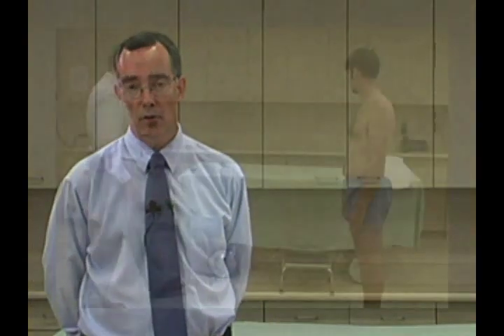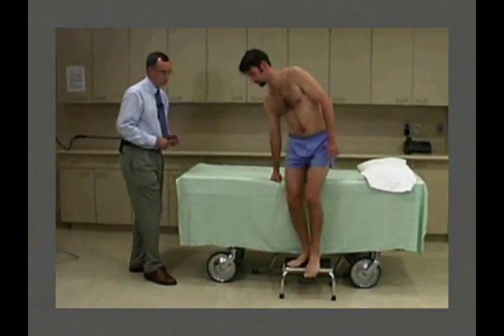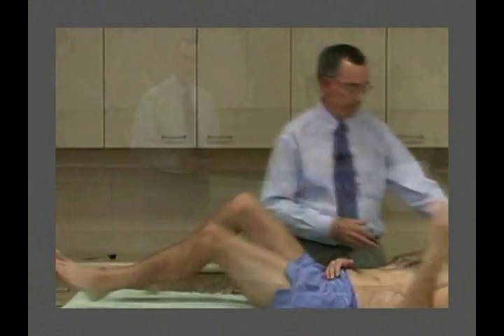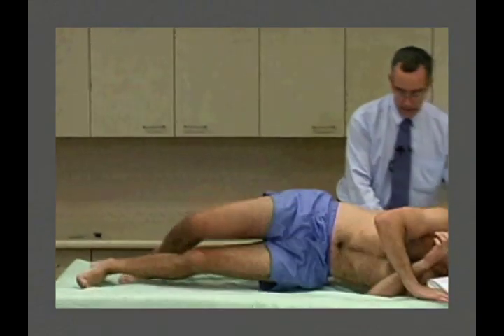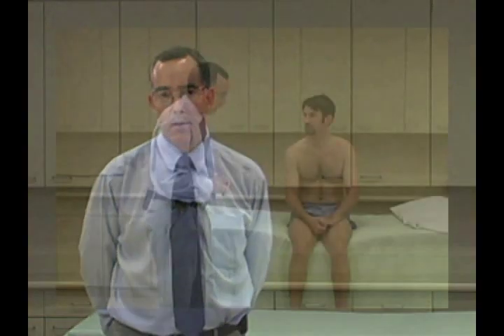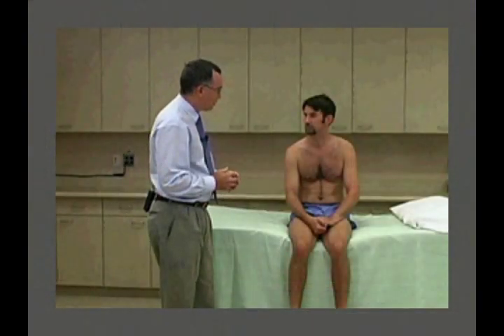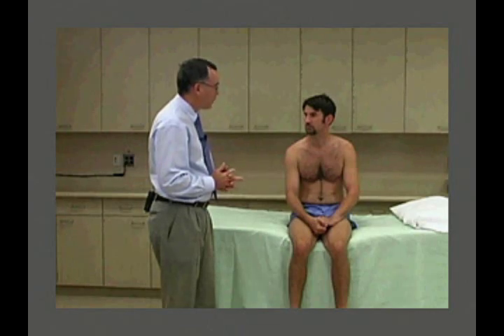3-Minute Primary Care Low Back Exam (Part I)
This short, three-part film* was produced in 2004 by the University of Toronto's Division of Rheumatology, and the Institute for Work & Health. The 13-minute video features Dr. Simon Carette, Head, Division of Rheumatology, University Health Network and Mount Sinai Hospital. The script was co-edited by Dr. Carette's colleague, Dr. Claire Bombardier.

Dr. Carette notes at the outset that this short film reviews the screening examination of a patient presenting with low back pain. He focuses on three key elements:

1. Observing the patient from the time s/he enters the physician's office;
2. Ensuring the patient is appropriately disrobed; and,
3. Maintaining good verbal communications with the patient throughout the examination.

The whole video has been broken down by IHE, with the permission of its producers, into three sections to facilitate its uploading and viewing on YouTube. This first section introduces the examination process and outlines the major steps and key considerations.